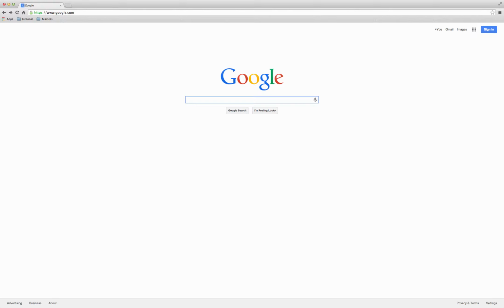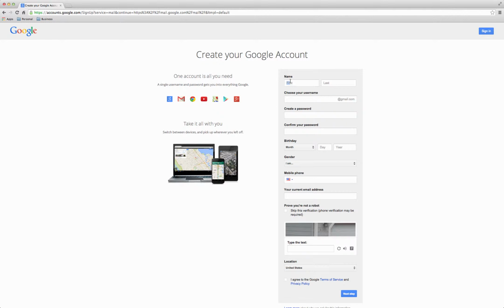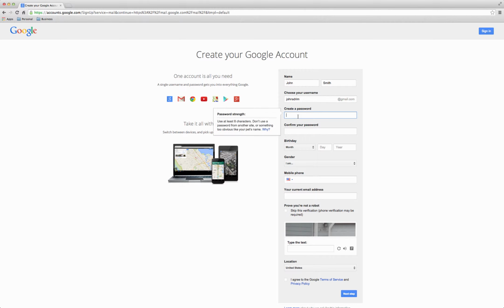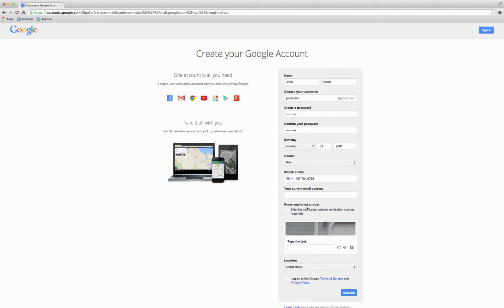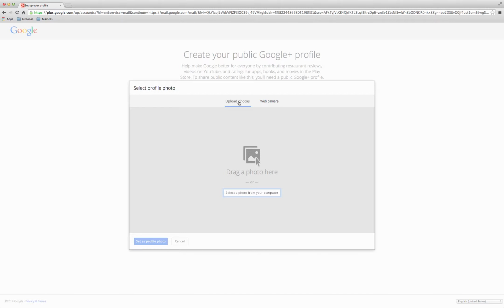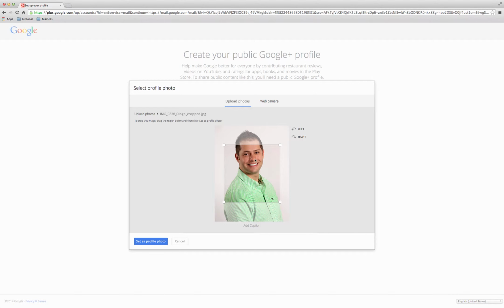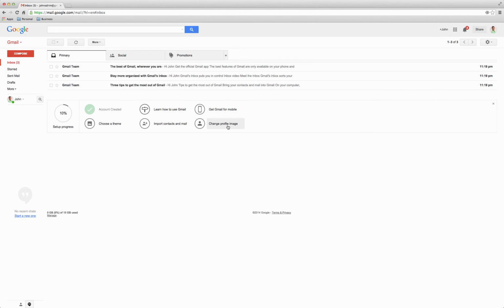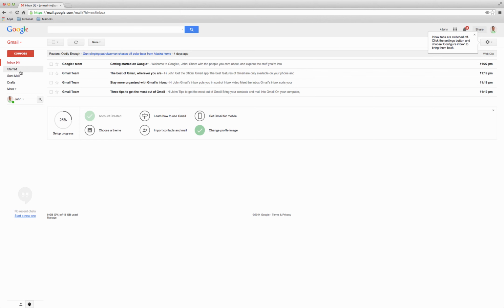1 Creating a Gmail Account